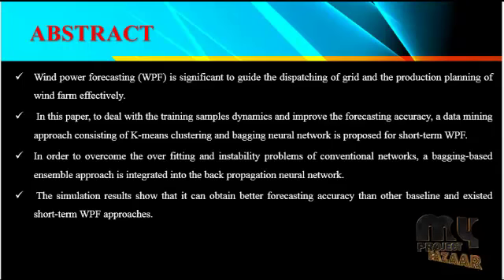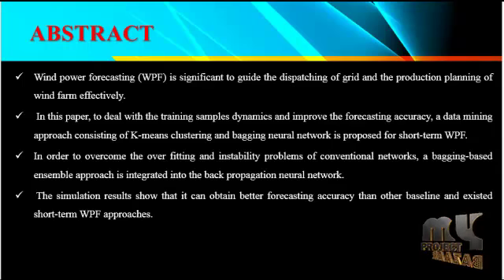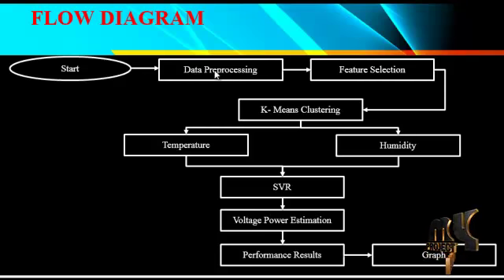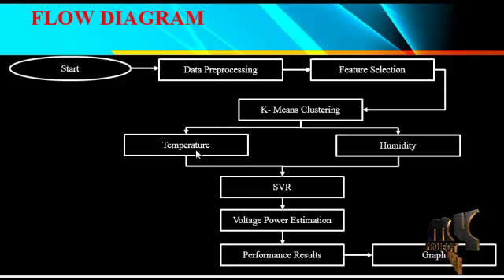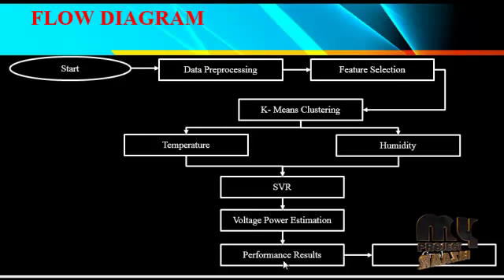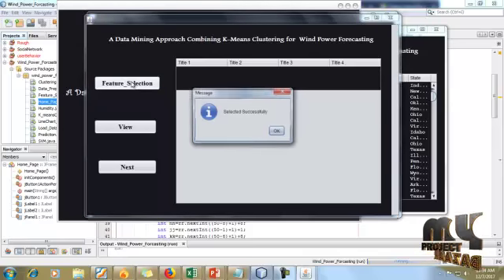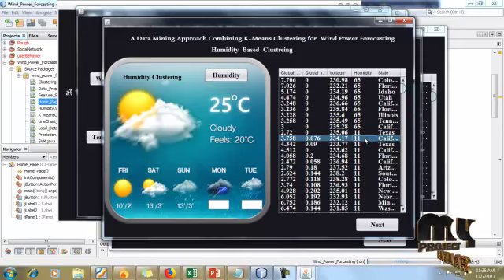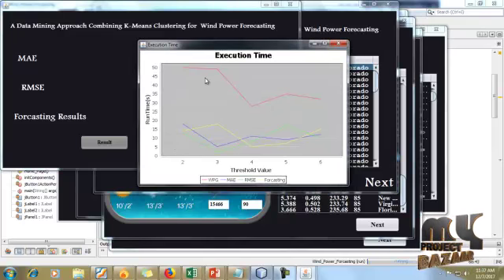A Data Mining - Combining K-Means Clustering - Bagging Neural Network Short-term WPF